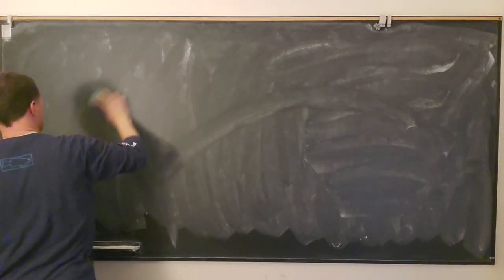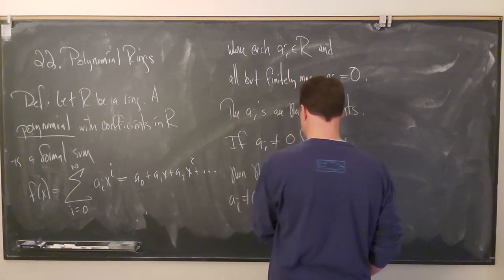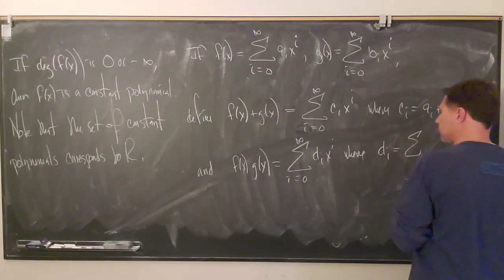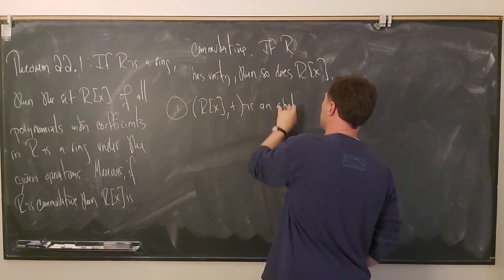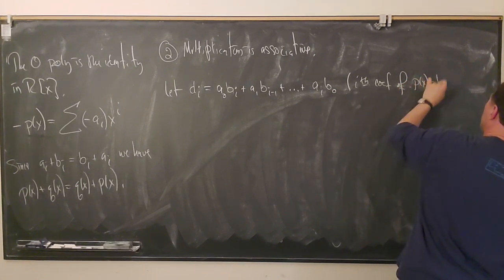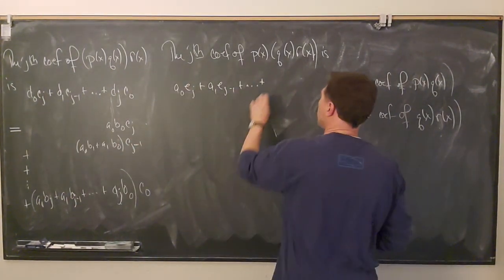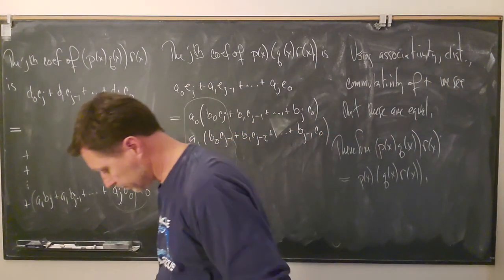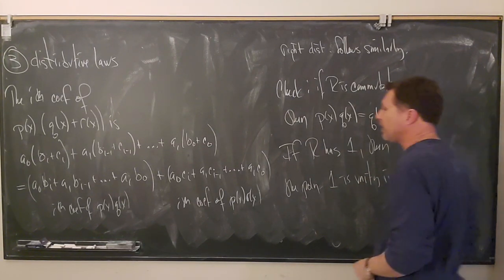482 Lecture 6